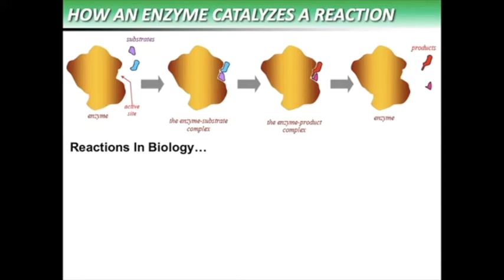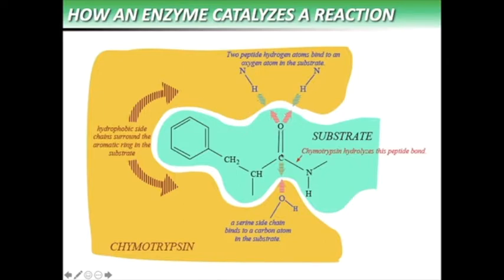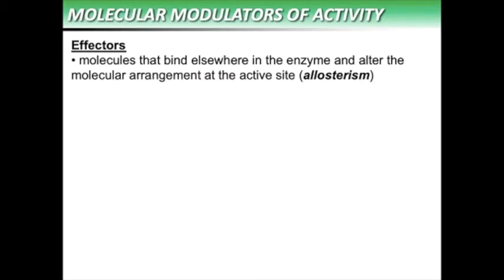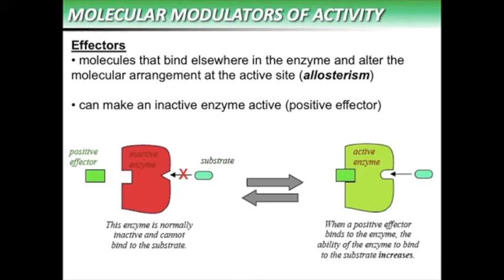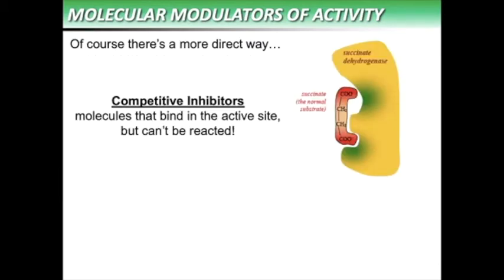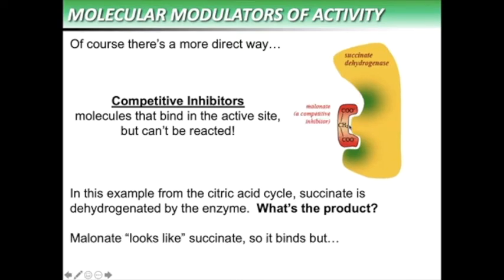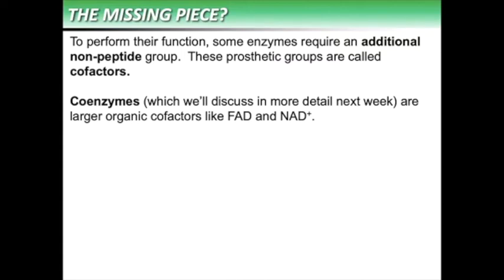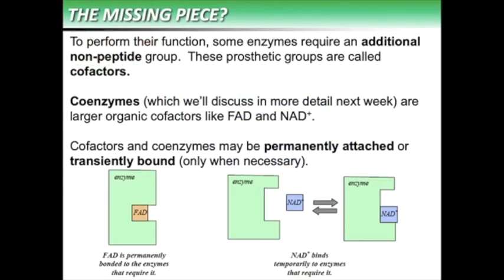The Catalysis Process & Molecules that Can Change an Enzyme's Activity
We explore the process of catalyzing a reaction by asking "how does an enzyme really speed up a reaction?".  If you haven't already, those brainstorming questions would be a good thing to do before this to help you make connections to the new stuff!